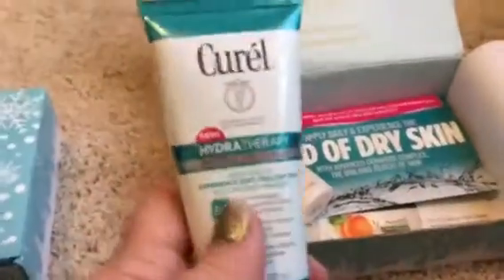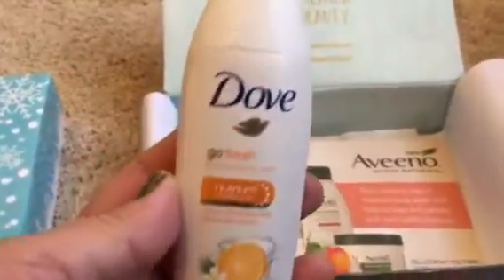Walmart Winter Beauty Box – battle of the boxes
Hi guys, join me while I pit the oldster versus the youngster beauty box - who will win for winter 2016? Which do you think was the best?Let me know below.